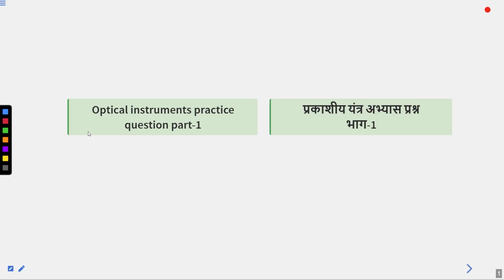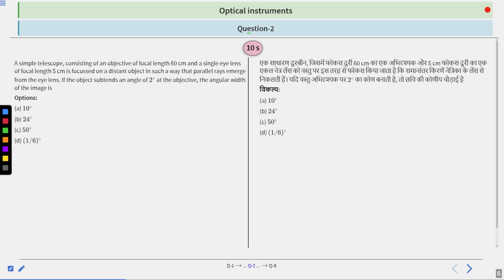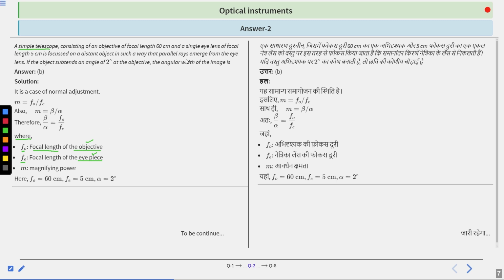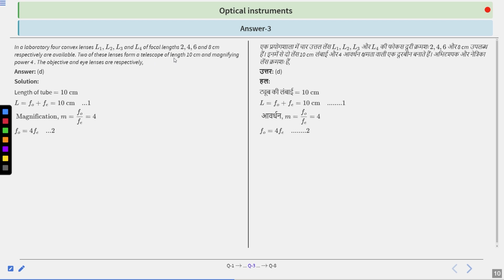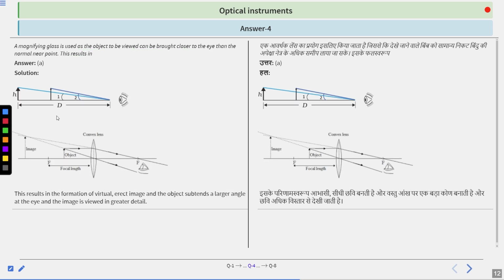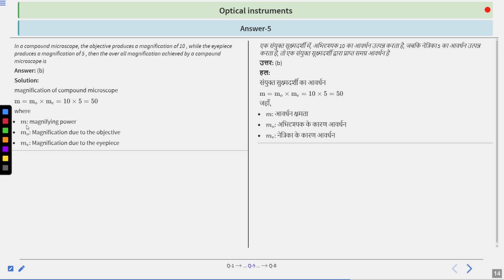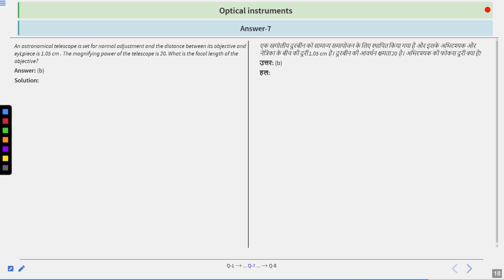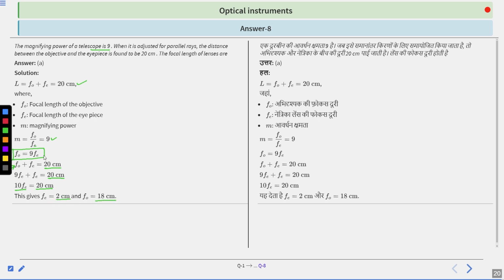Optical instruments practice question part-1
Subject: Physics
Programme Name: Optical instruments
Course Name: Engineering

In this lecture, we have discussed practice questions for JEE main exam from chapter optical instrument.

📡 Key Features:
Syllabus-based Content